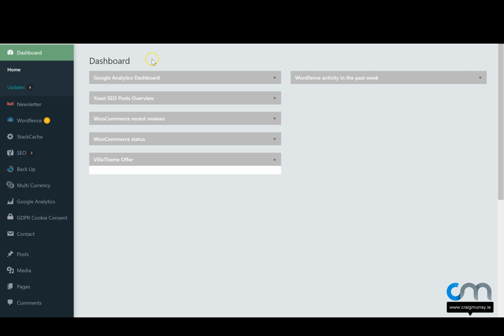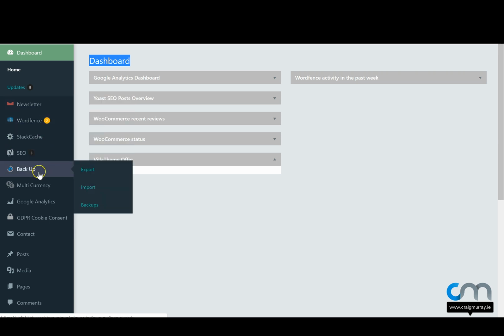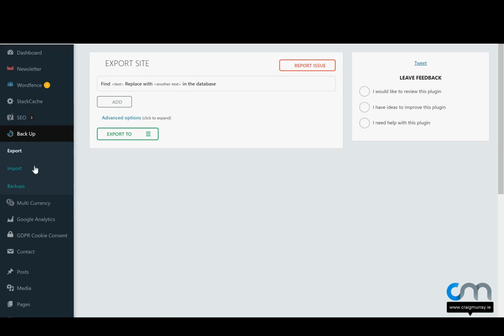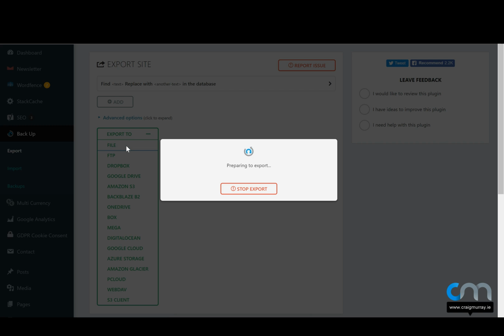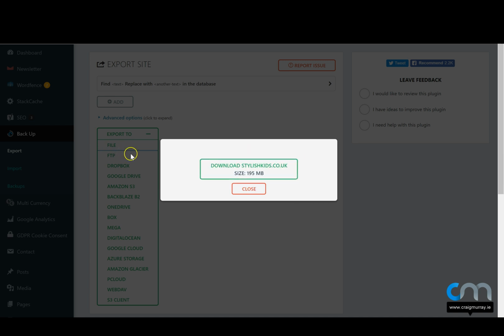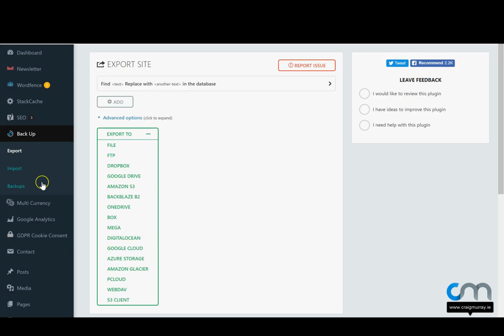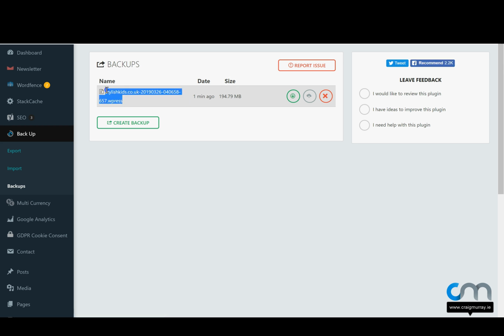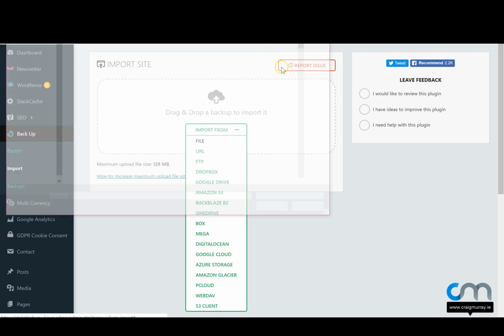"How To" Make A Back Up Of Your Wordpress Website From Your Dashboard 2019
How To make a cloud and local back up of your wordpress website.